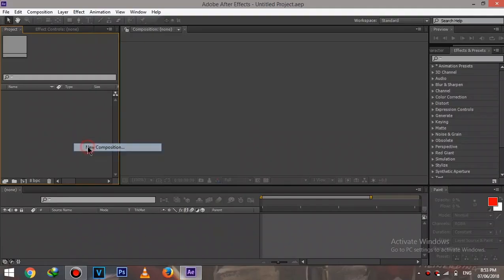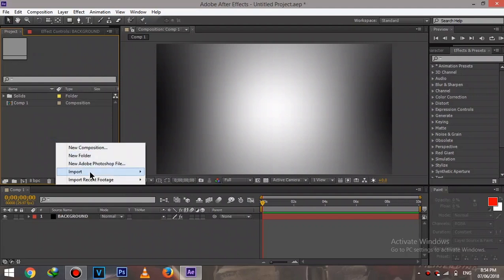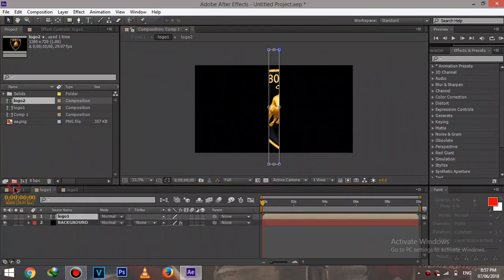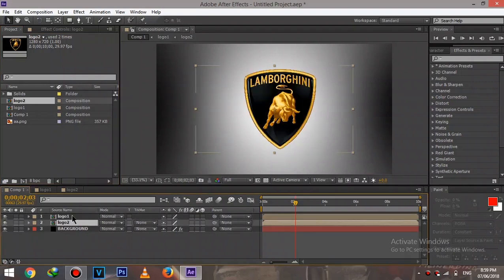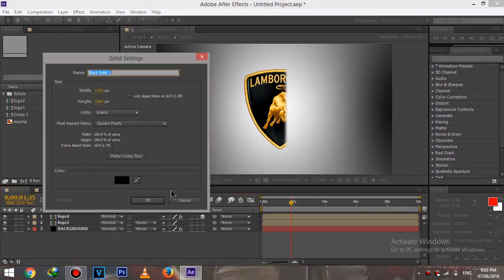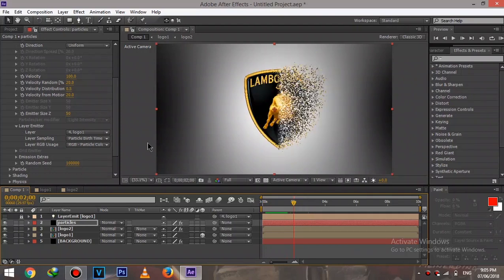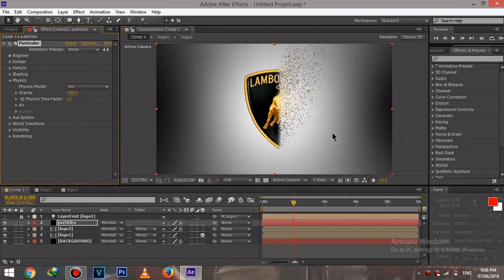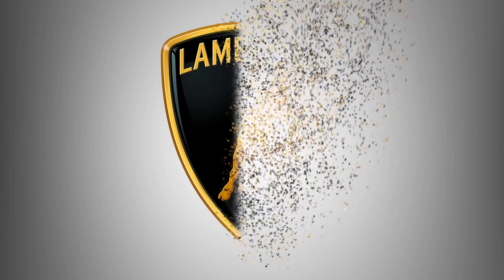After Effects Tutorial: Particles Logo (Easy Method Found)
After Effects Tutorial For Beginners (Easiest method found)

in this tutorial I'll show you how to make Awesome Particle logo animation in After Effects for beginners using Adobe After Effects.

*If you don't have Trapcode Particular Plug in You Can Download It free (Trial version) Here

Hi Friends,
All Tutorials of my channel Are made only by me With

Background Music Credits & Licence

Music 1 - Faded Song (ALAN WALKER)

Music 2

trapcode particular
tutorial trapcode particular
after effect tutorial
particle logo tutorial
particles text effects
after effect tutorial text animation
after effects CS6
particle intro after effects